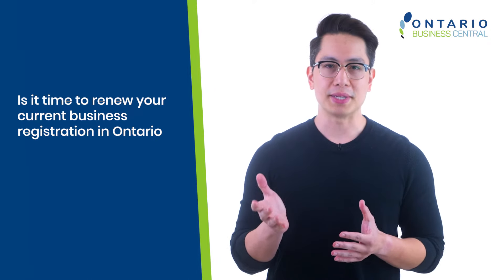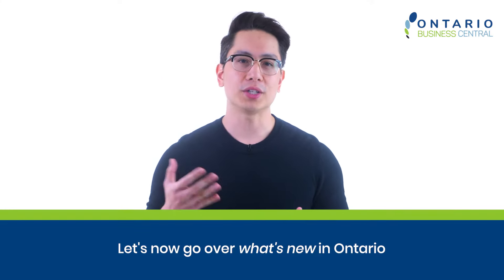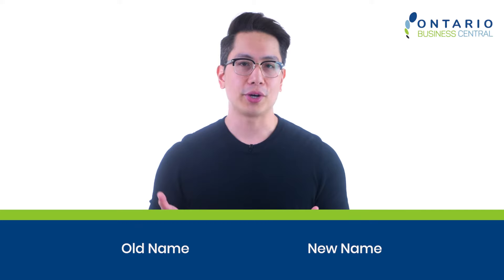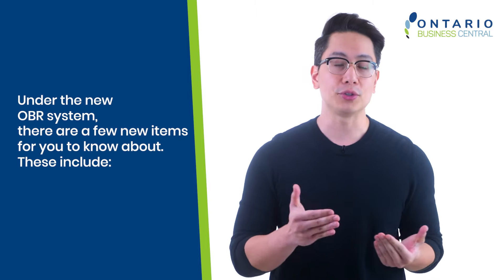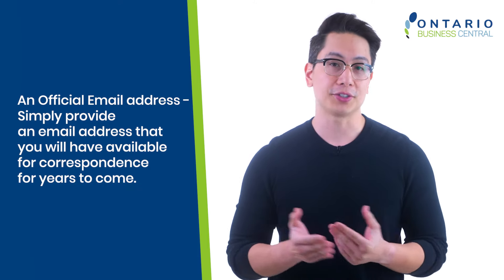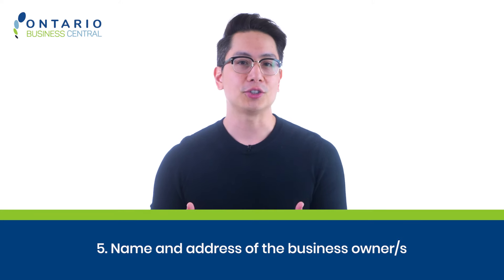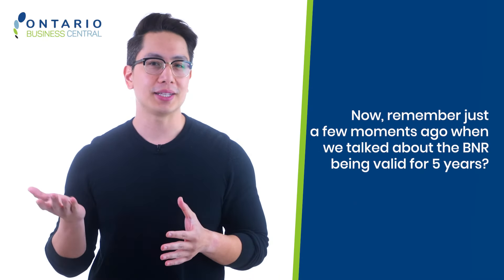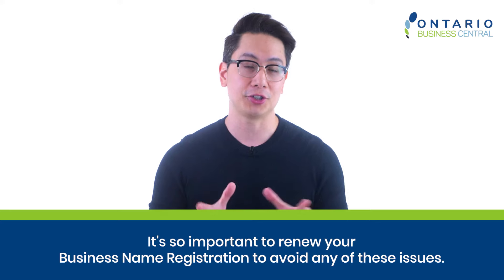How To Register And Renew Your Ontario Business | Business Name Registration And Renewal | Canada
Whether you’re just about to open a business or it’s years down the line, it’s important to know how to register and renew a business in Ontario.

Ontario Business Central is here to help with your Business Name Registration and renewal. We provide a turn-key solution, from selecting your business name, to getting your Business Identification Number (BIN) and renewing your registration every 5 years.

In this video, we walk you through the entire process of Business Name Registration. You may know it as the Master Business License, or an MBL. Be sure to watch the video to find out what remains the same with the new system and what has changed.

Our team can help you identify the type of business you’re registering—whether it’s a sole proprietorship or a partnership—and port over an existing MBL to the Business Name Registration. Most importantly, with the new BNR system, we can help you get a NAICS code based on your industry, and a Company Key to identify your business and prevent fraudulent activity.

With Ontario Business Central, you can count on us to make sure that your registration is always current. We’ll manage your registration and stay on top of your renewals. Our commitment is a timely Business Name Registration renewal so your registration will always be valid, and you can avoid disruptions to business operations.

Clearly, there are a lot of things that go into registering and renewing a business. But not to worry, because Ontario Business Central can help make this process hassle-free. Our experienced and friendly team is fully equipped to handle the entire process for you.

With Ontario Business Central by your side, you can focus on the other aspects of running and growing your business. We bring over 25 years of experience in supporting entrepreneurs in Ontario, across the entire business life cycle, from startup and registration to renewal, growth and more. You can count on us to make sure that your registration, renewals and other key documents are always in order.

We hope that you found this video helpful. If you’re looking for more guides, just remember that this is only one of our many guides to registering and renewing your business. Check these out:

Want to read these guides and keep them handy? Head over to Ontario Business Central for more information on the Business Name Registration and renewal:

The information provided in this video is specifically designed to assist and in no way shall be considered as legal advice.

Questions?